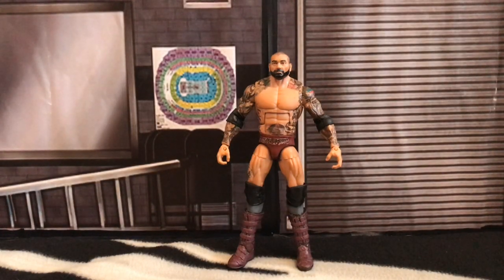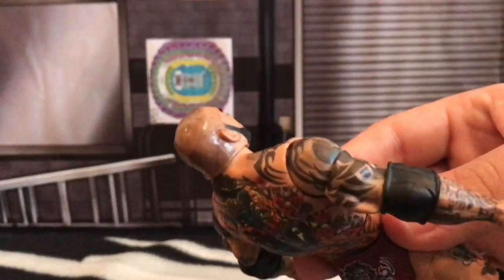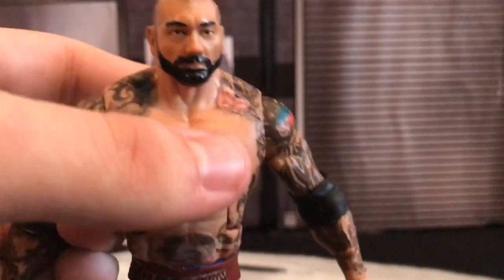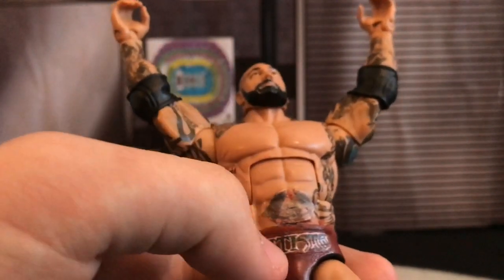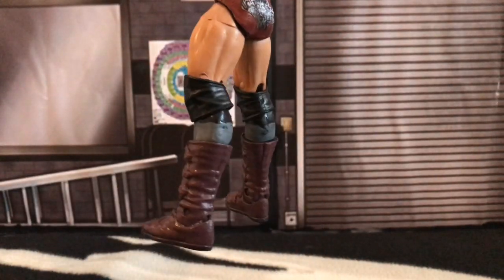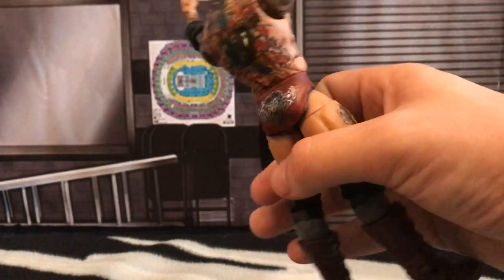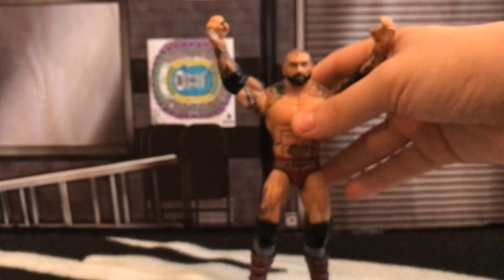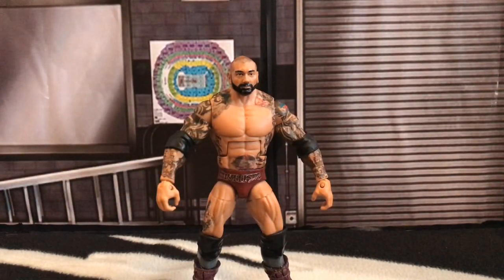WWE CUSTOM ELITE WM35 BATISTA REVIEW! (HOW TO MAKE)